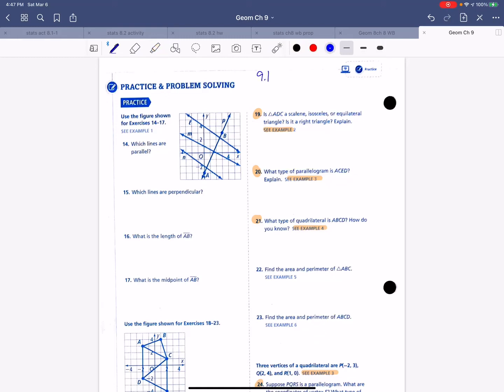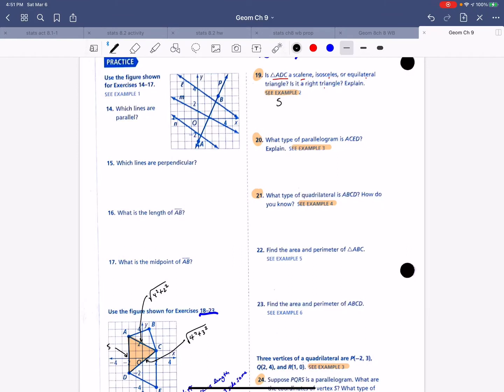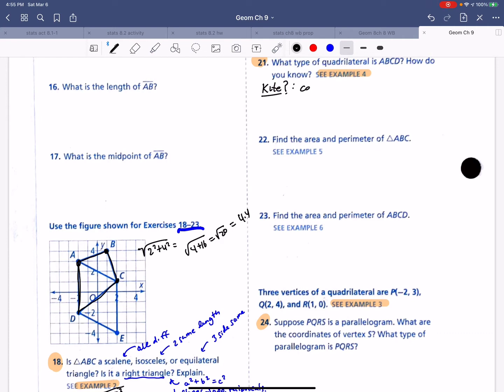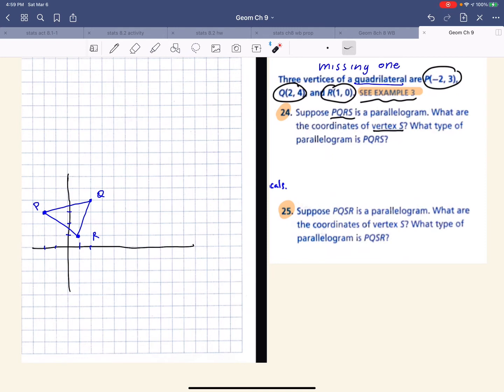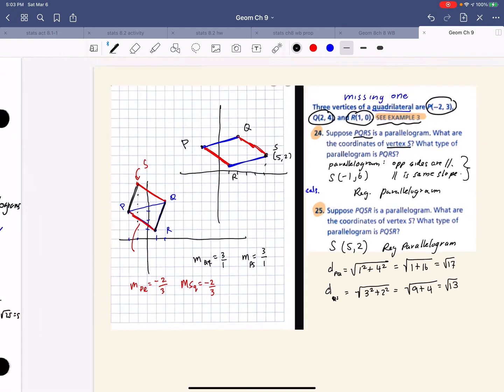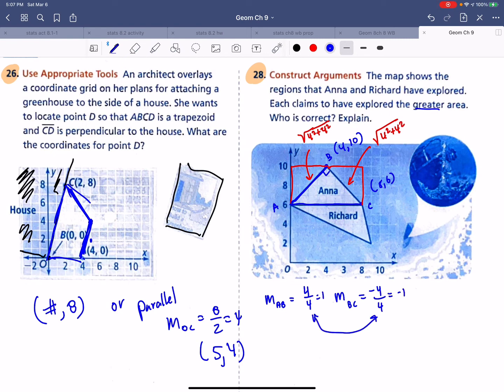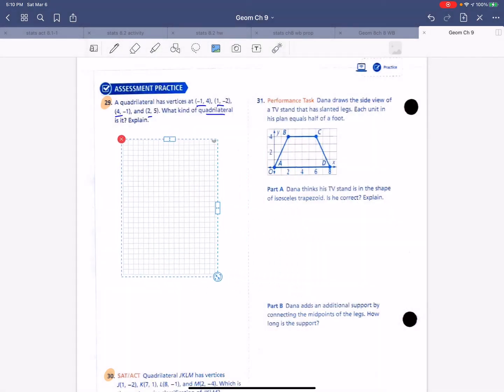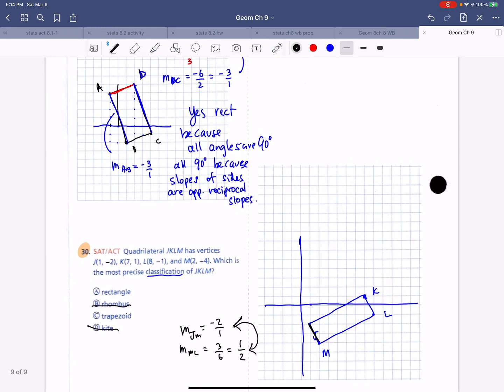Geom 9.1 HW